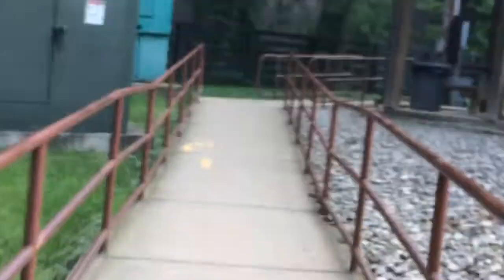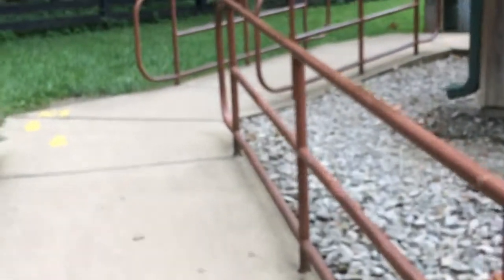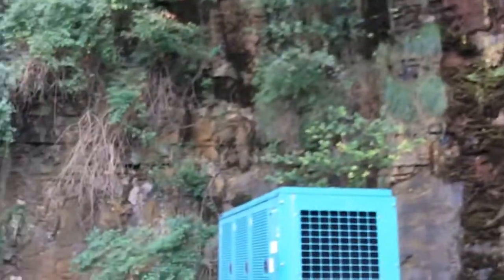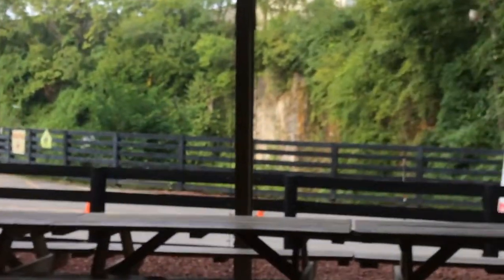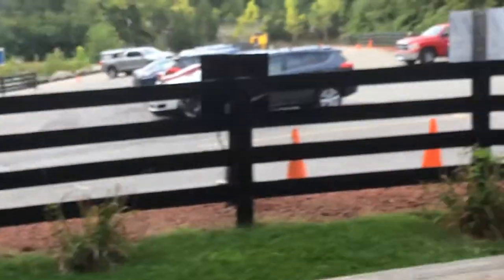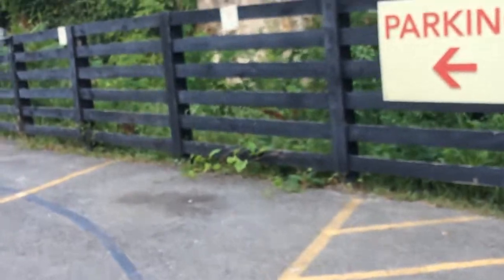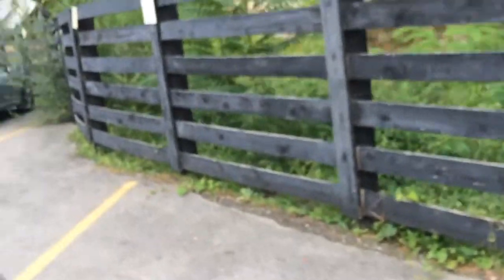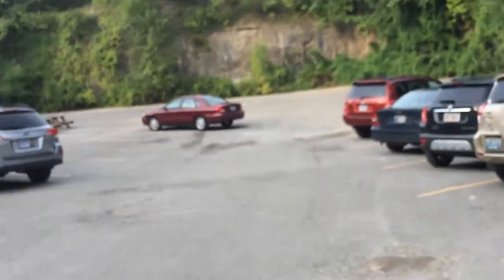Louisville Mega Cavern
My Trip to the Louisville Mega Cavern to take their E-Bike Tour. I got to  see underground and behind the scenes. The E-Bike Tour shows the rider places  no other public people get to see, learning neat facts about Louisville Mega Caverns.

please be kind I am learning to video with my iPhone 5s.